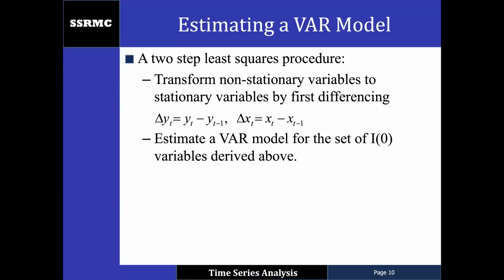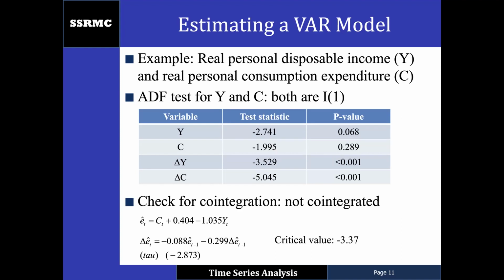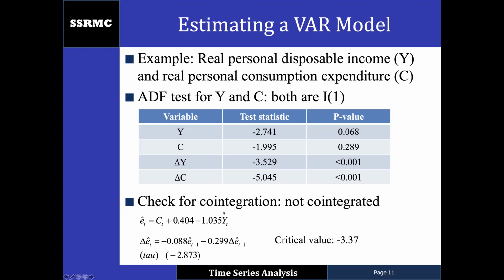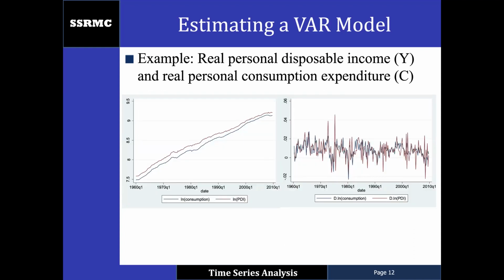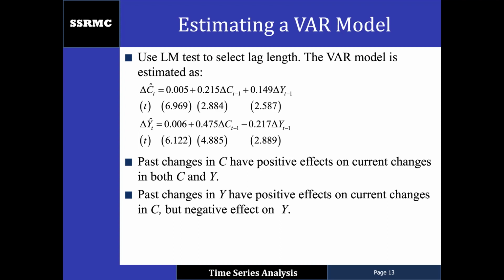3 2 VAR default